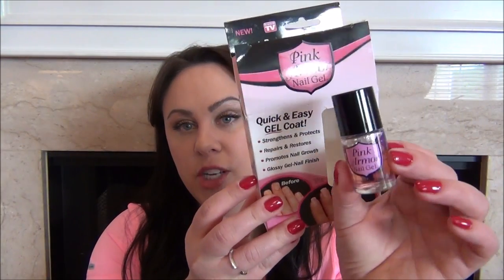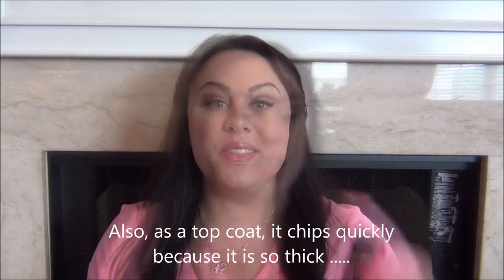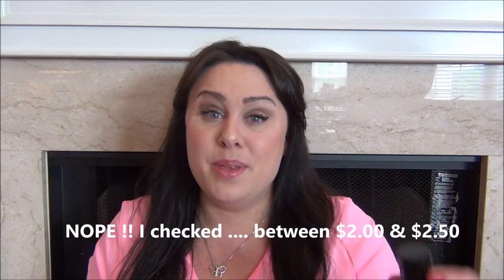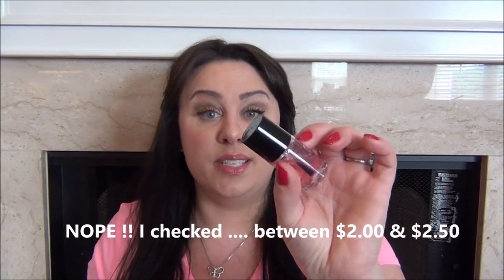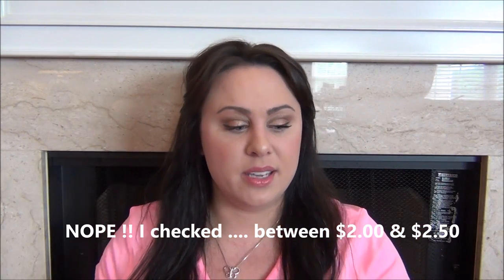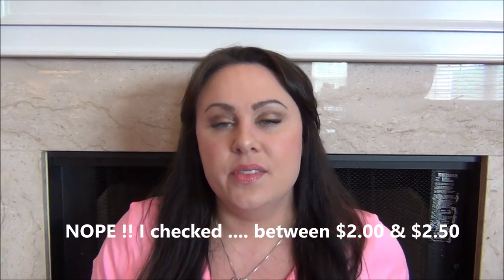PINK ARMOUR ~ DOES THIS STUFF WORK ?? Is it worth it ??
HERE ARE A FEW OF MY LAST VIDEOS :
TWITTER - Come chit chat with me!